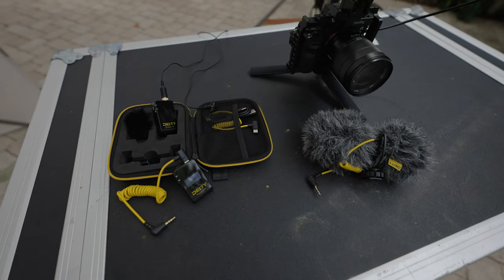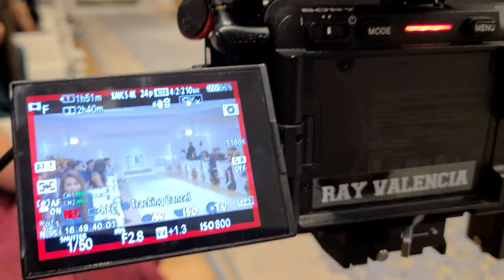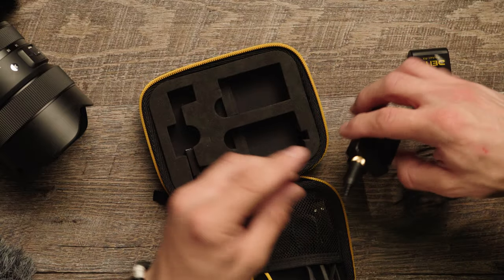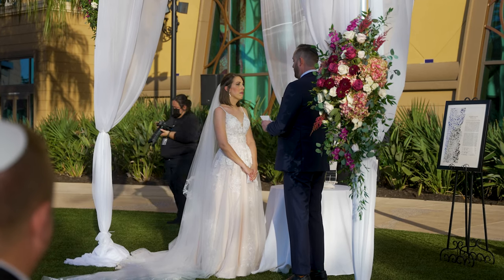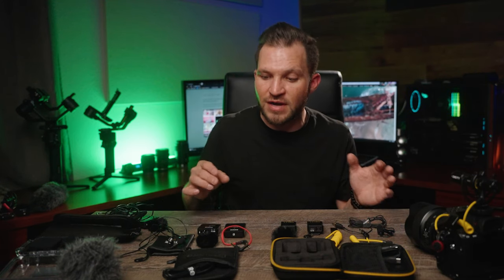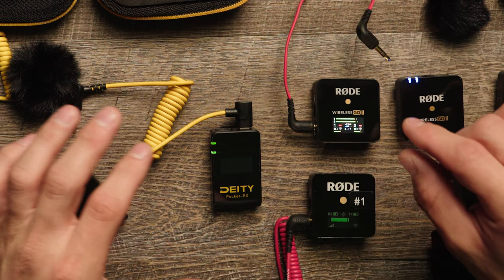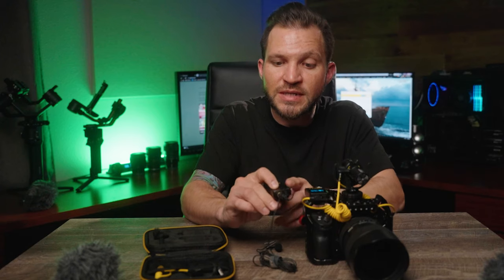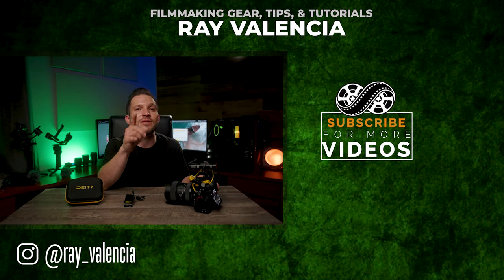DEITY Pocket Wireless vs RODE Wireless Go I II - FULL REVIEW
In this video, we are comparing the Deity Pocket Wireless vs the Rode Wireless Go 1 and II.  This is my favorite combo of everyday camera mics: the Deity Pocket Wireless with included Lavalier in combination with the Deity D4 Duo (On Camera Dual-Microphone).  These 2 mics together provide every bit of sound I need in front and behind the camera with the D4 Duo, and also at far distances from the camera with the Pocket Wireless. The Pocket Wireless even comes with the cable for connecting straight to your phone or computer all in a nicely made case for the kit.

GEAR FEATURED IN THIS VIDEO:
DEITY Pocket Wireless
Deity D4 Duo: Deity D4 DUO V-Mic

0:35  Deity Pocket Wireless and D4 DUO
2:19  Deity - What You Get
6:10  Wedding Test
6:45  Wedding Audio
7:16 DEITY vs RODE GO I & II
11:56  How to Use the Deity Receiver and Transmitter

GEAR USED IN THIS VIDEO:
AUDIO:
DEITY Pocket Wireless
RODE VXLR to 3.5mm ADAPTER
Rode Wireless Go II
Audio Technica Headphones

Filters:
Vaxis 95mm Filters

==FX3 CINEMA RIG AND ACCESSORIES==
TILTA
Tilta Mirage VND Matte Box KIT B
Tilta Mirage BASIC KIT A
Tilta Mirage MOTORIZED KIT C
Tilta Mirage VND Filter
Tilta Nucleus Nano Wireless Focus
Vaxis Streak Filter
Tilta Stackable Circle Filter Tray
Tilta Stackable Square Filter Tray
Dual (two) Circular Filters Holder

Tilta FX3 Cage
Tilta FX3 15mm Rod Baseplate
Tilta Wooden Left NATO Handle
Tilta Mini V-Mount Kit I

Nucleus P-Tap Cable

SMALLRIG
FX3 HANDLE EXTENSION
SmallRig Wood Top Handle

POWER OPTIONS:
Tilta 18650 Battery Pack
Moman Power99 Mini V-Mount Battery
Portable P-Tap/D-Tap Charger
Core SWX Neo 9 Battery
Nucleus P-Tap Cable

Pro Camera Bags:
CineBag CB23
CineBags AC Pouch

This video is not sponsored or affiliated with Deity, so feel free to use my links to show support for the channel if you enjoyed the video or learned anything new!

Ray Valencia
SHIPREC VISUALS, LLC 2022